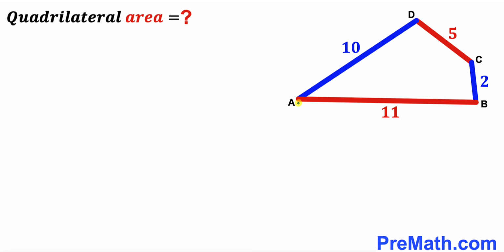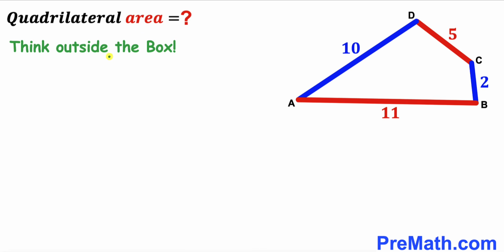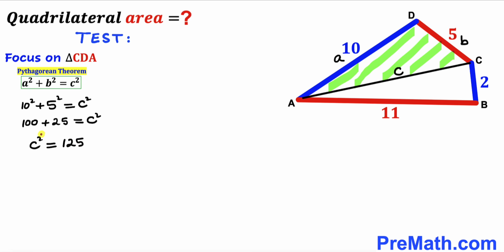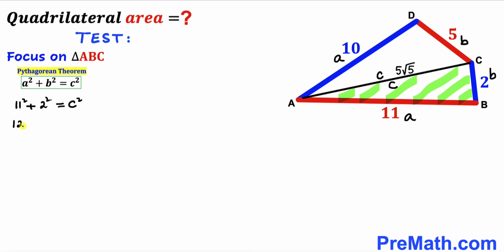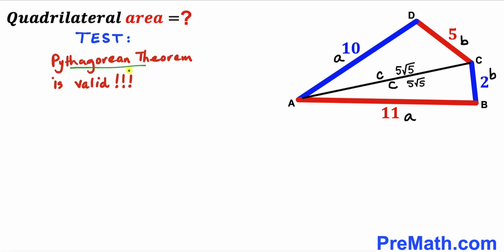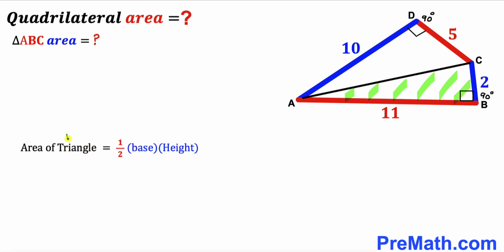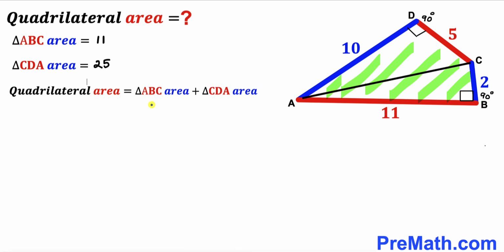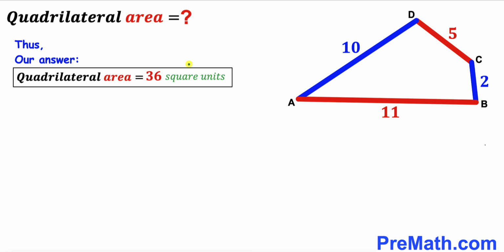Can you find area of the Quadrilateral? | (Triangles)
Learn how to find area of the Quadrilateral. Important Geometry and Algebra skills are also explained: Pythagorean theorem; area of the Triangle formula. Step-by-step tutorial by PreMath.com

blackpenredpen
math olympics
olympiad exam
math olympiada
British Math Olympiad
olympics math
olympics mathematics
Number Theory
mathcounts
math at work
Pre Math
Olympiad Mathematics
Olympiad Question
Geometry
Geometry math
Geometry skills
Right triangles
imo
Competitive Exams
Competitive Exam
Calculate the length AB
Pythagorean Theorem
Right triangles
Intersecting Chords Theorem
coolmath
my maths
mathpapa
mymaths
cymath
sumdog
multiplication
ixl math
deltamath
reflex math
math genie
math way